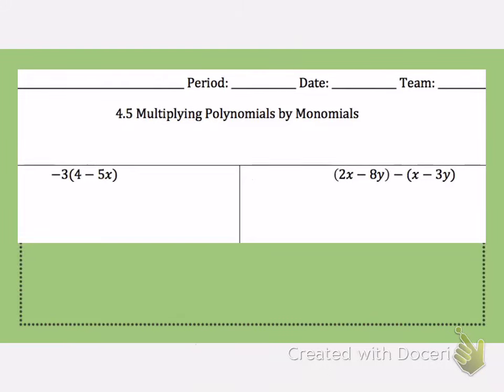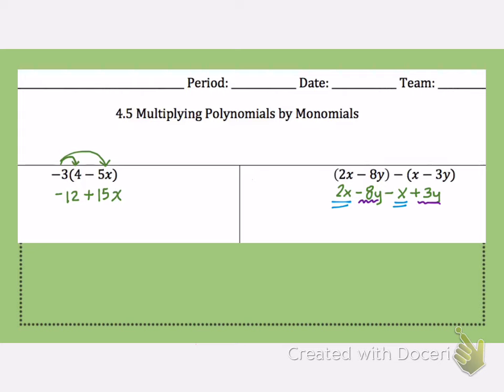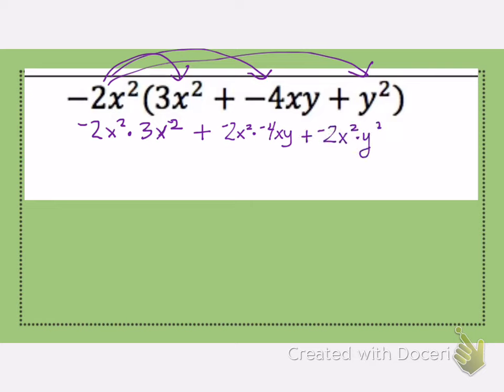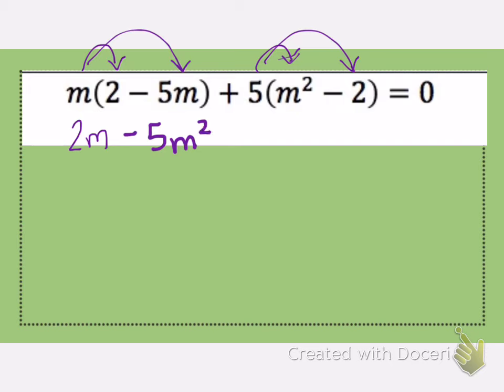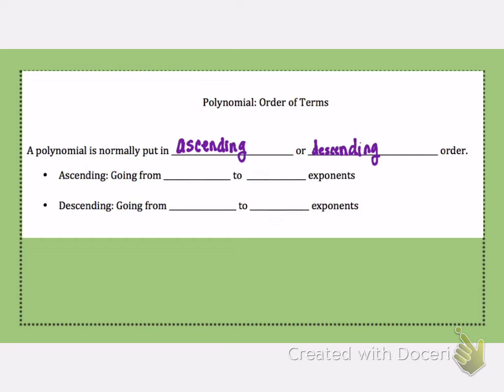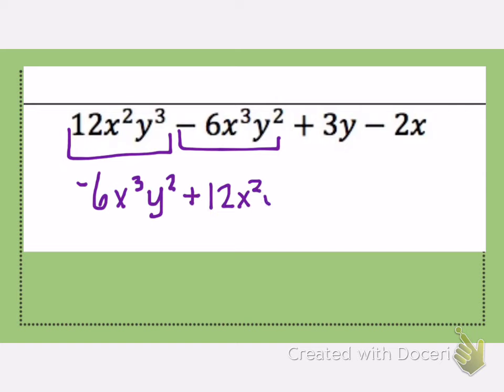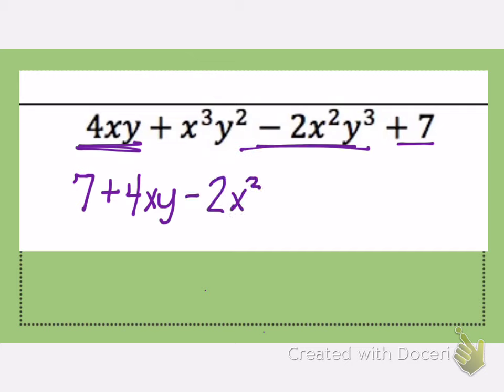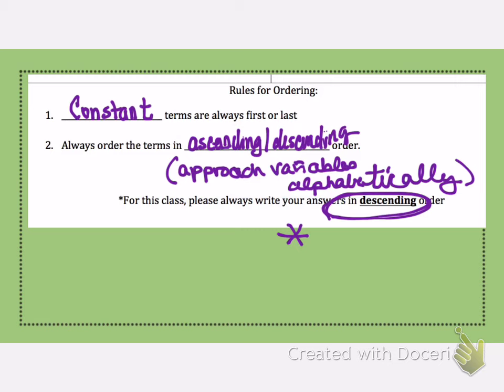4.5 monomial by polynomial and order of polynomials